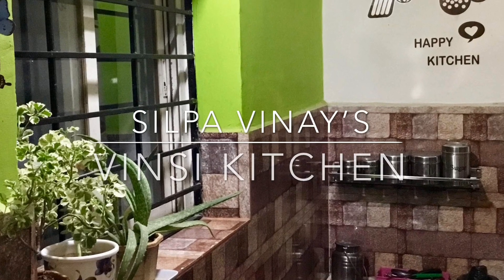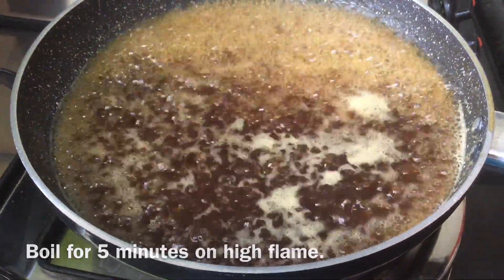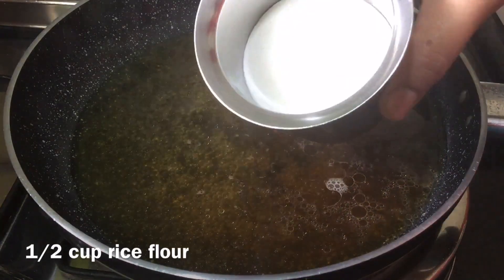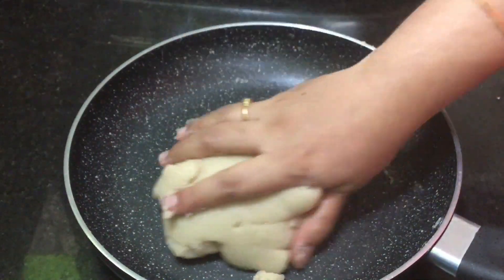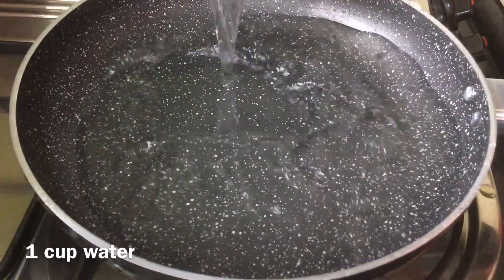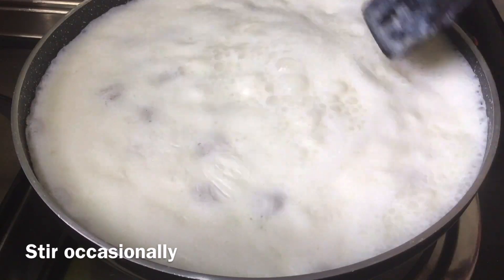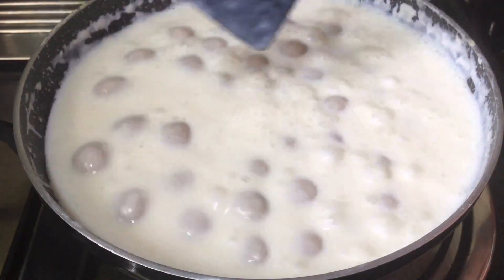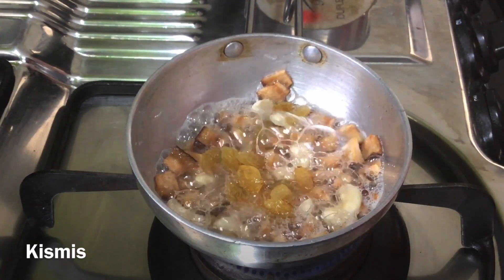వినాయకునికి ఇష్టమైన ఉండ్రాళ్ళ పాయసం చాలా రుచిగా పర్ఫెక్ట్ కొలతలతో| Undralla Payasam Recipe in Telugu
Vinayaka Chavithi special prasadam recipes in Telugu| Ganesh Chaturthi Recipes| Rice Flour Recipes| Vinayaka Chavithi Prasadalu in Telugu
Ingredients:
1/2 cup Rice flour and 3/4 th cup water for Undrallu
1 cup Grated Jaggery and 3/4th cup water for Jaggery Syrup
2 cups milk and 1 cup water for Payasam
2 tsp rice flour
3 spoons Ghee
Elachi powder
Chopped Coconut, cashew, kismis